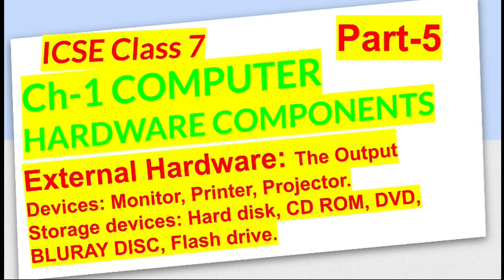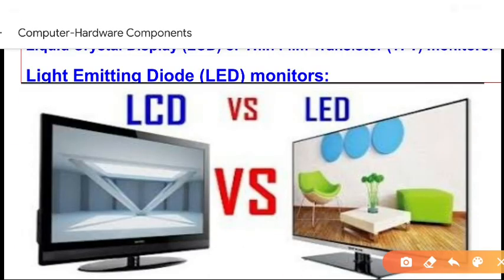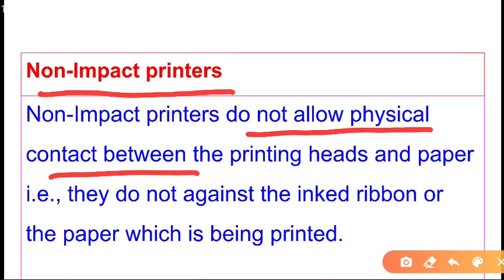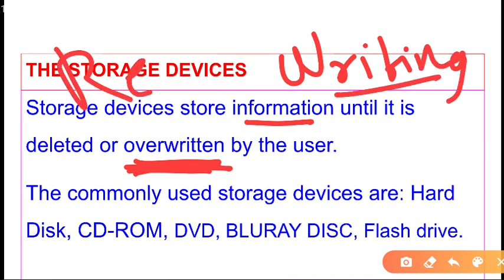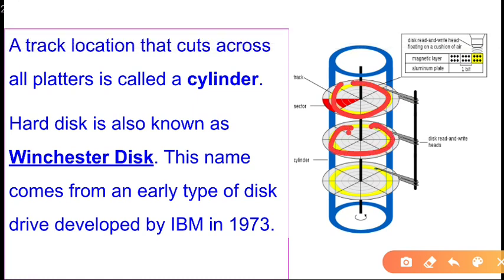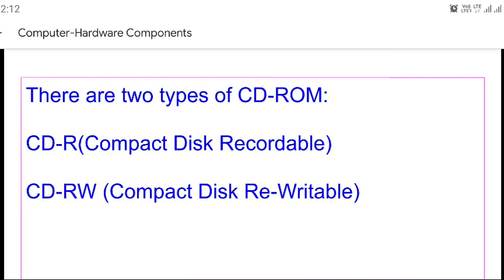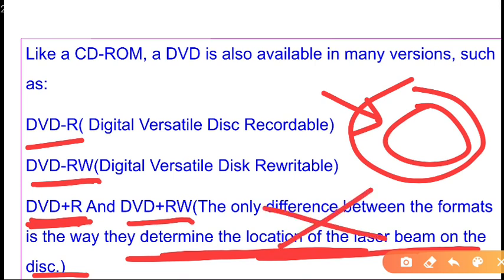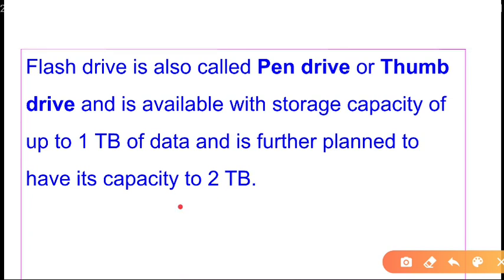ICSE CLASS 7 CH-1 COMPUTER HARDWARE COMPONENTS Part-5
External Hardware: Output Devices: Monitor, Types of Monitor, Printer, Types of Printers, Projector.

Storage Devices: Hard Disk, CD-ROM, DVD, Blu-Ray Disc, Flash Drive.